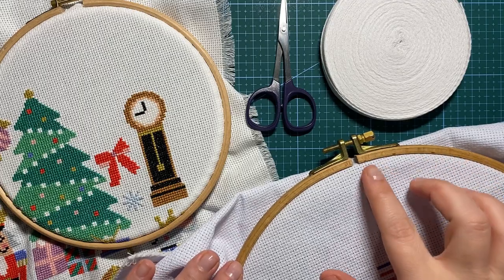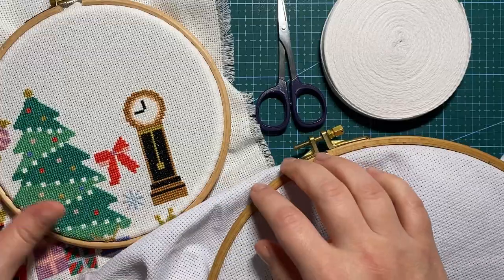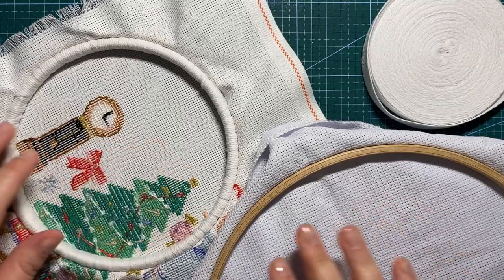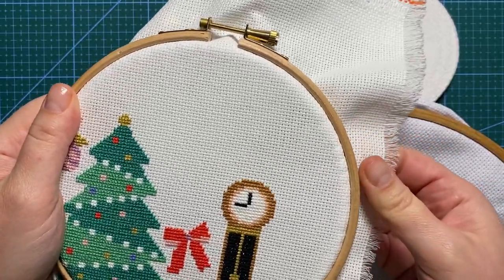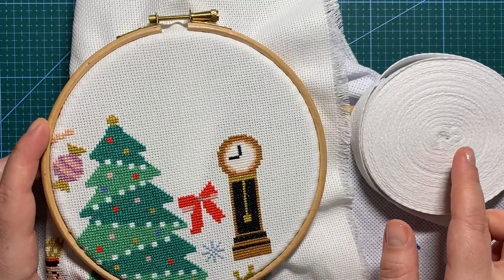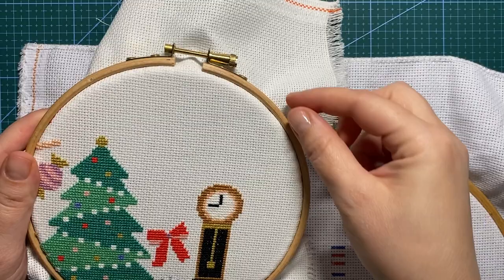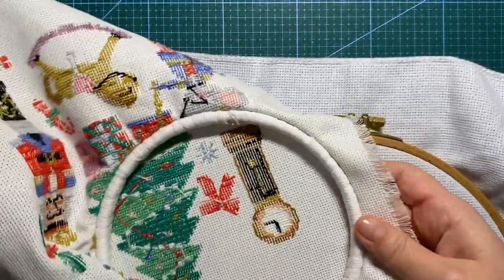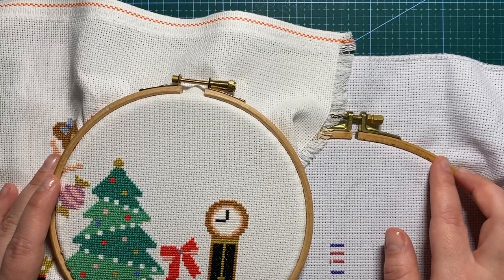Top Wooden Hoop Hacks - The Ultimate Guide | Caterpillar Cross Stitch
In this week's video, we're revealing a quick, budget-friendly hack for stitching with a wooden hoop. This ultimate guide will show you an easy way to securely hold your cross stitch or embroidery project in place, keep your fabric nice and taut and as a result, have neater stitches! If you're new to flosstube and cross stitch, or more experienced, you'll find plenty of stitching ideas and inspiration here!